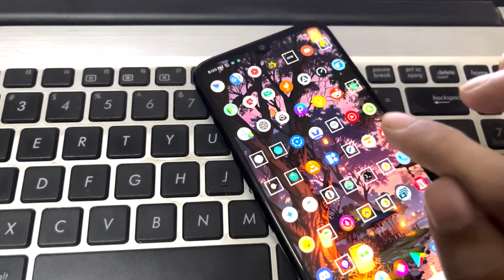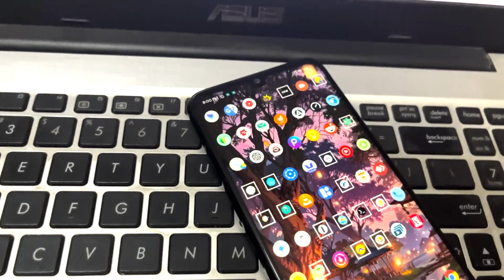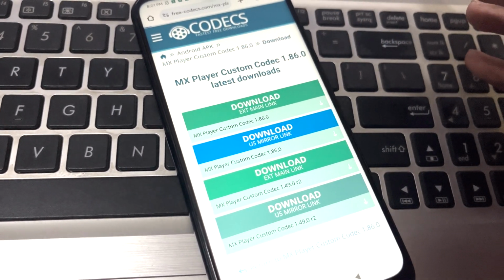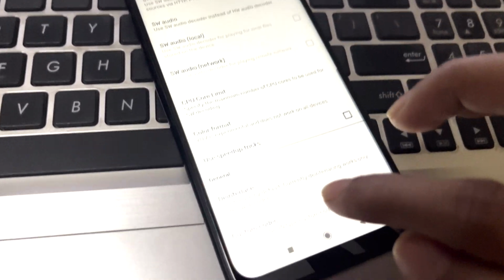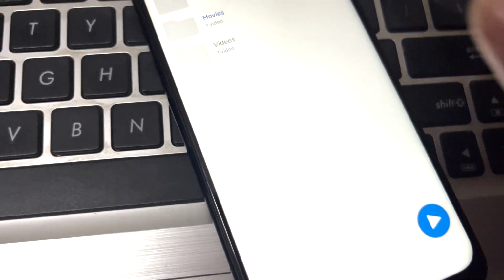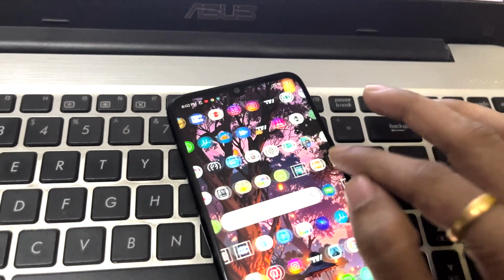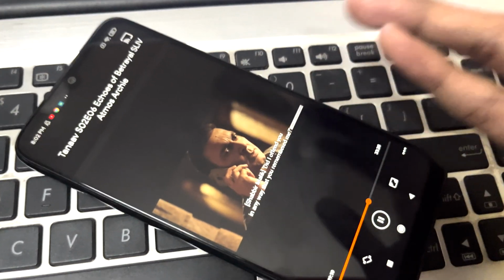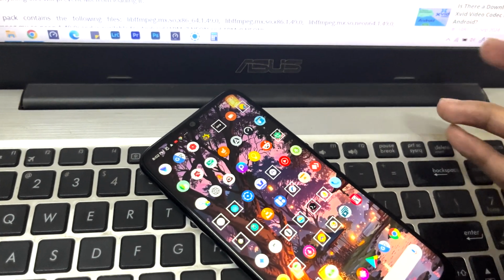MX Player EAC3 Audio Not Supported FIXED!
Are you having trouble with MX Player not supporting EAC3 audio? Check out this video for a quick fix to get your audio working again!

Problems covered:
mx player eac3 audio not supported,eac3 audio mx player,mx player audio codec eac3,can't load custom codec in mx player,can't load custom codec. use default codec instead,mx player can't load custom codec, mx player can't load custom codec. use default codec instead